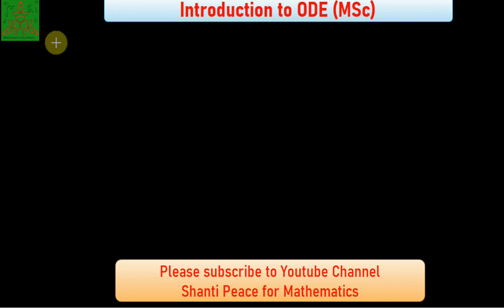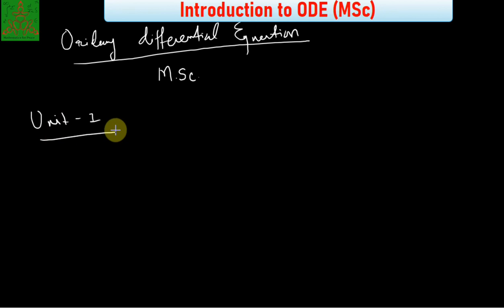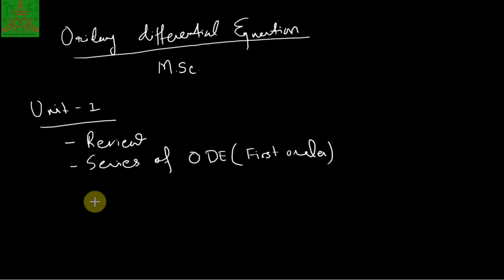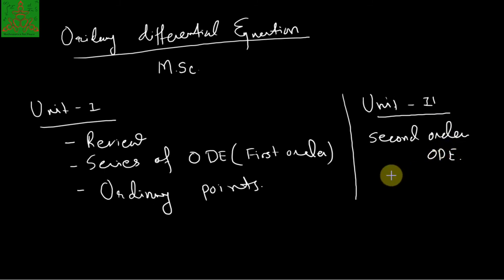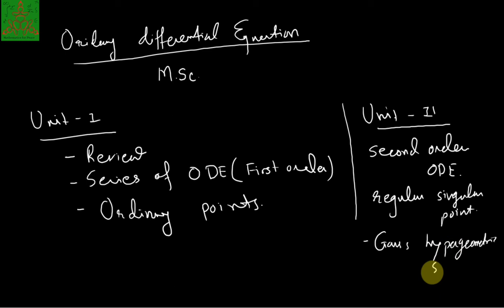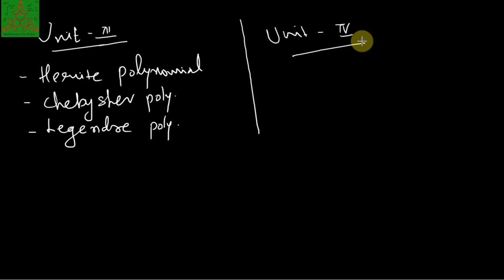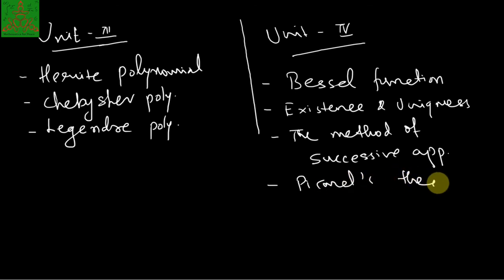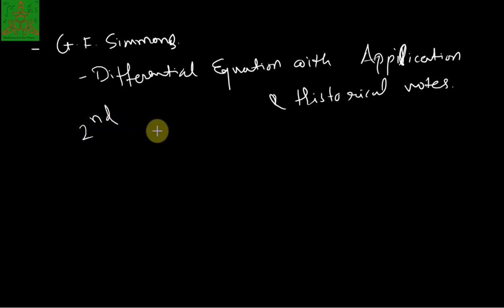Introduction to Ordinary Differential equations | MSc Mathematics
In this paper, we discuss the following topics

Unit I: Review of second order linear equations. Series solutions of first order equations, Second order linear equations, ordinary points.
Unit II: Second order linear equations: regular singular points, Gauss’s hypergeometric equation, the point at infinity.
Unit-III: Hermite polynomials, Chebyshev polynomials and the minimax property. Legendre polynomials, properties of Legendre polynomials.
Unit-IV: Bessel functions, properties of Bessel functions; Bessel’s integral formula. Existence and uniqueness of solutions: the method of successive approximations, Picard’s theorem, systems of equations.